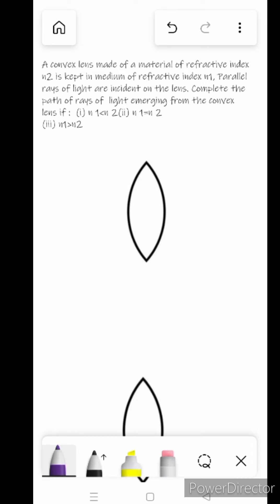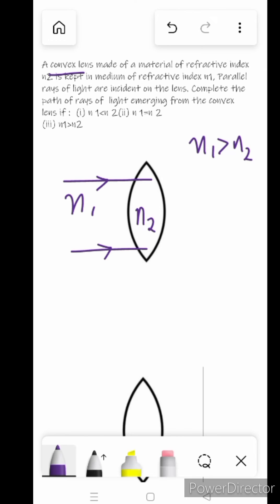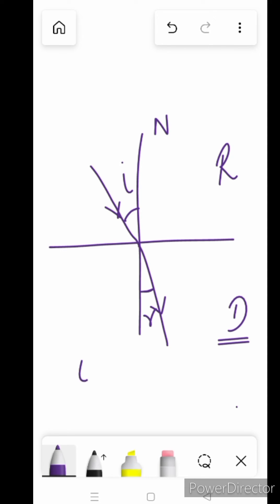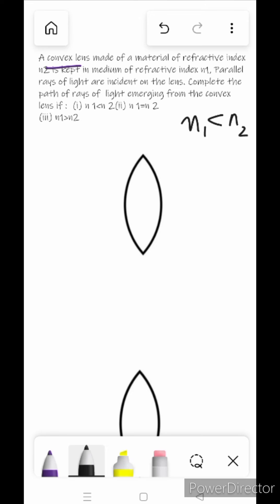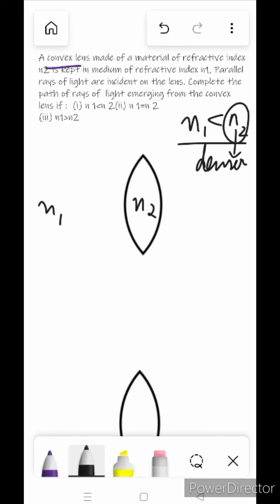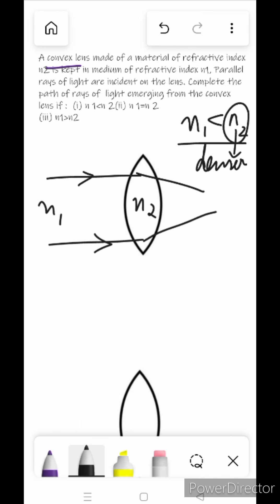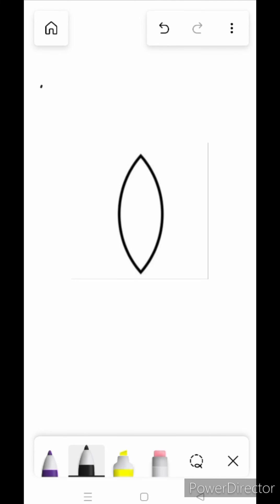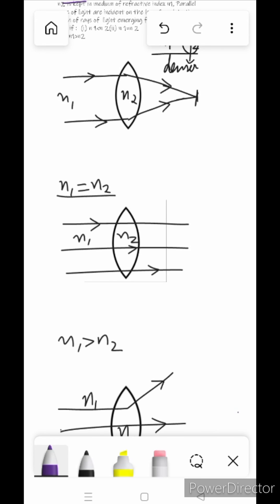A convex lens made of a material of refractive index n2 is kept in medium of refractive index n1....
This is an important question for Class X students. Learn more with us !

Content by: The Nurturers